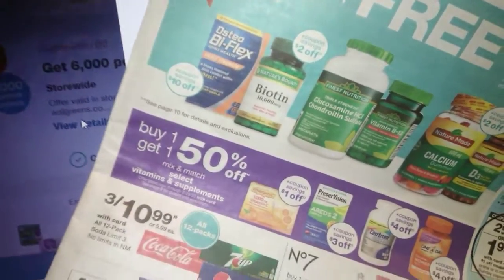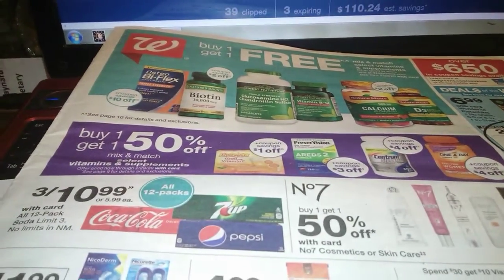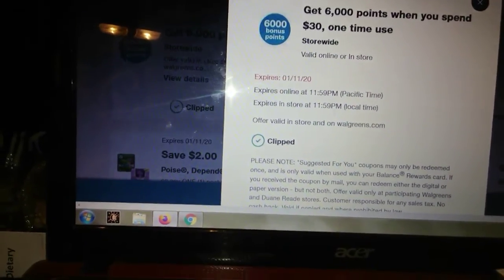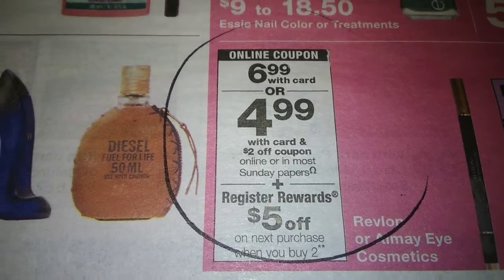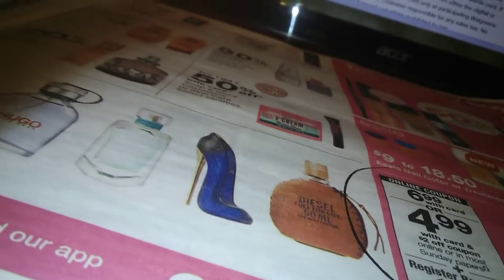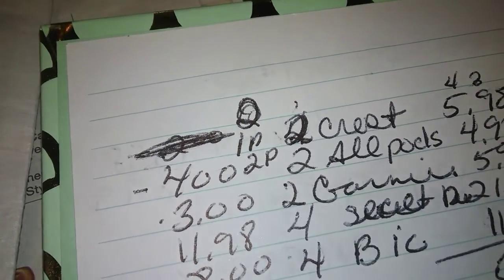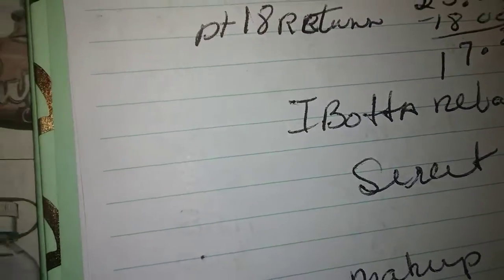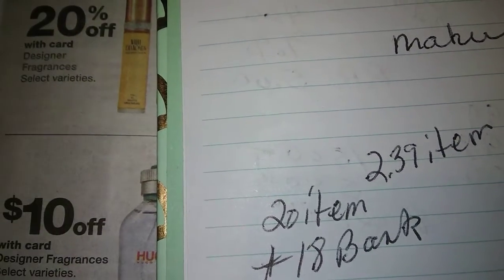Free Bic razors at Walgreens double boosters Free Revlon!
Walgreens Dollar general deal steals glitches we got it all